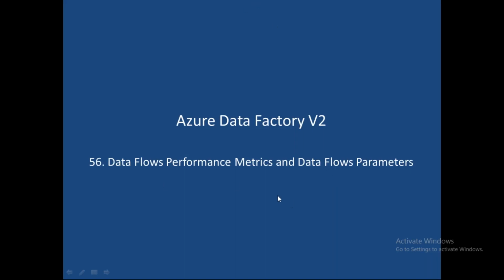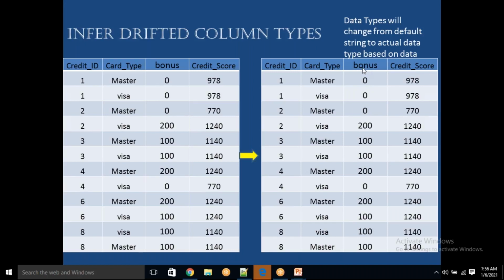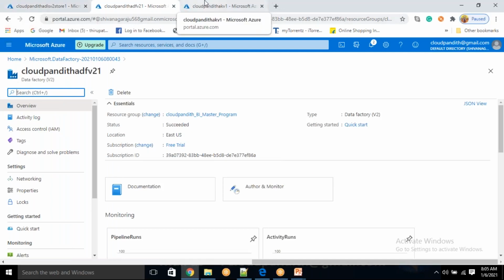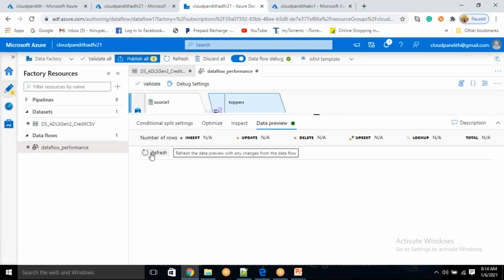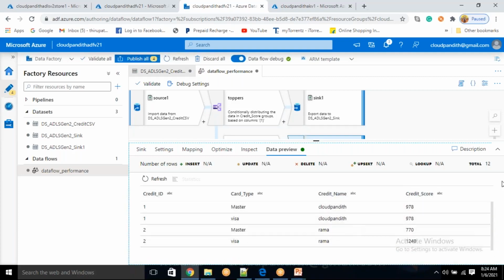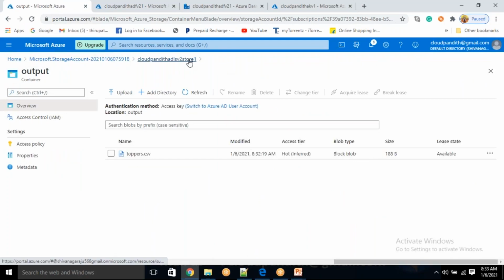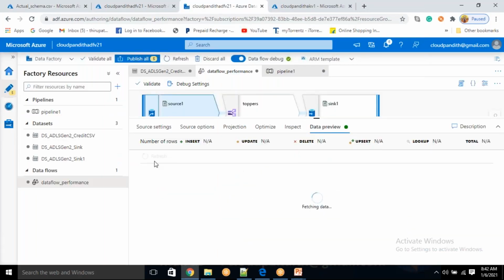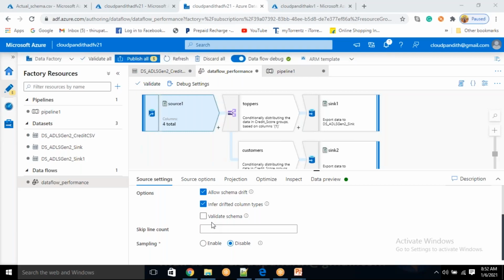56 Data Flows Performance Metrics and Data Flow Parameters 4